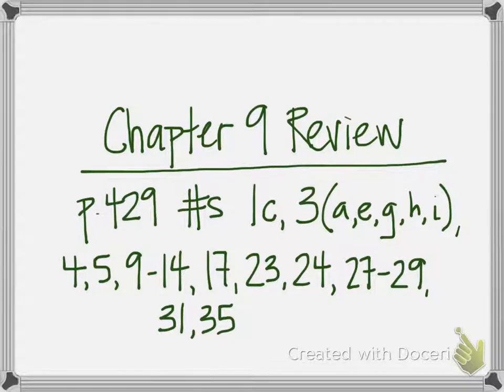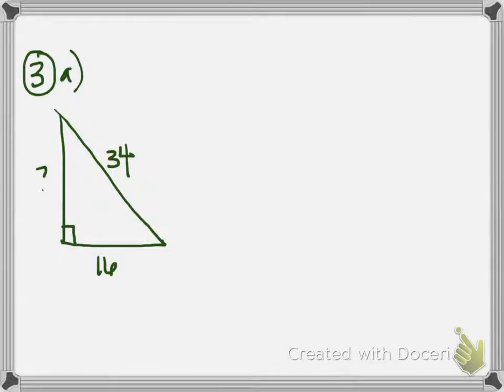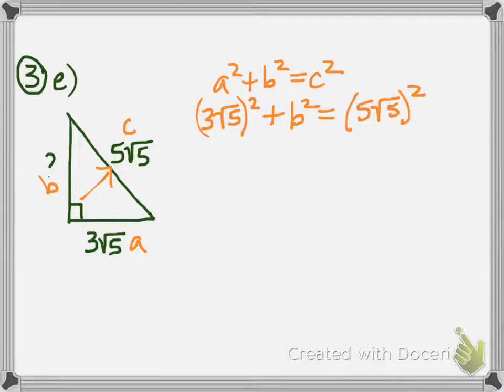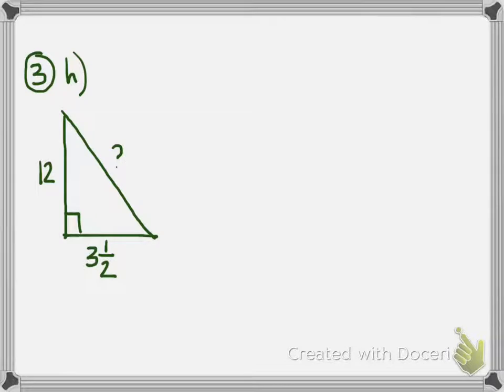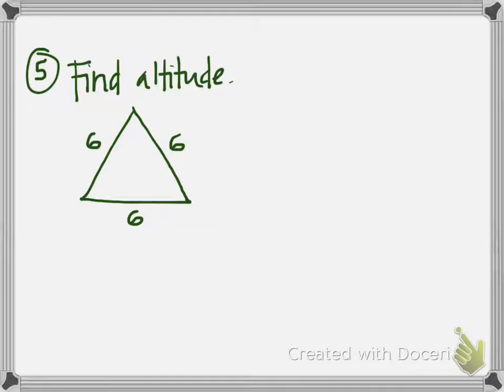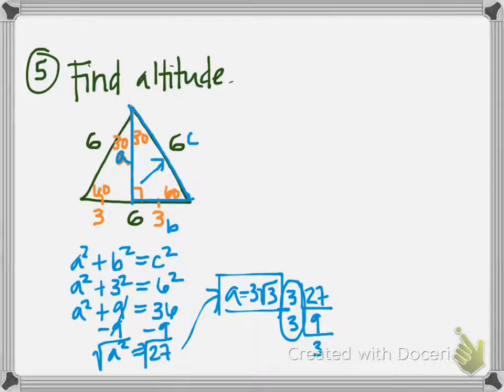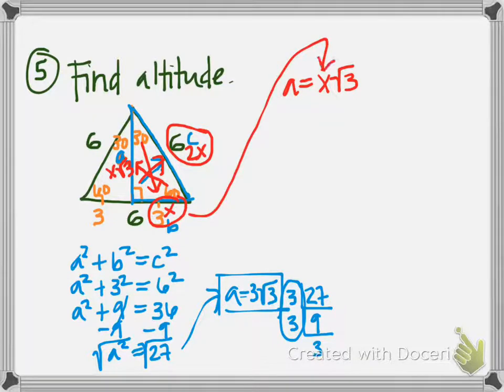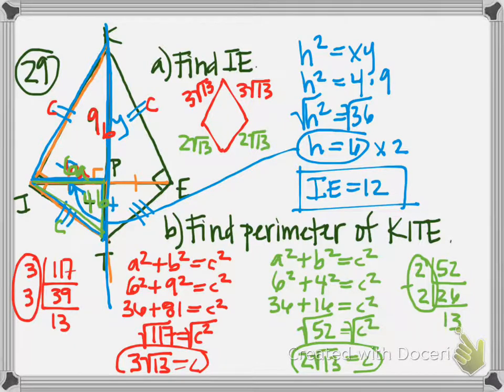PAP Geometry: Chapter 9 Review